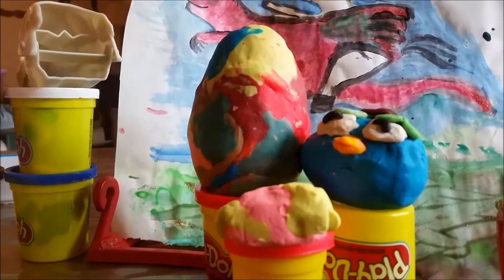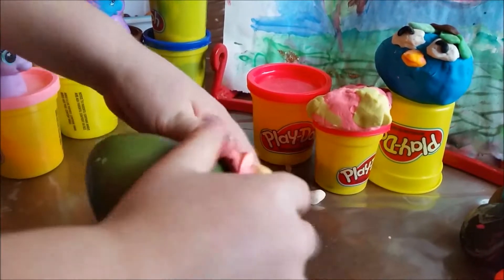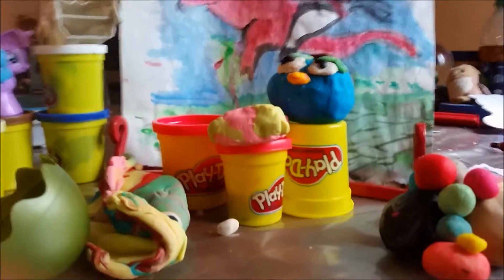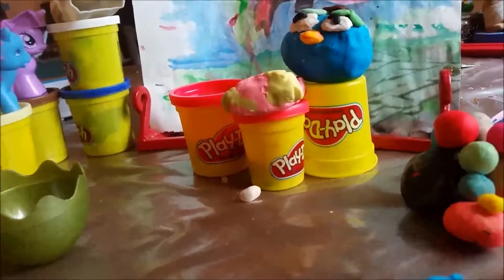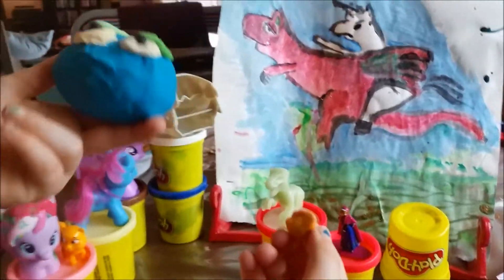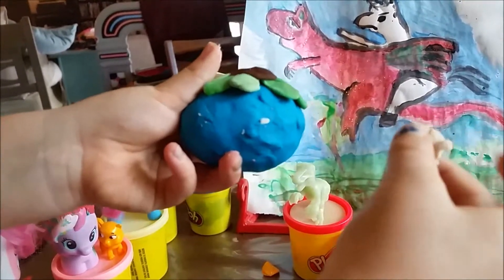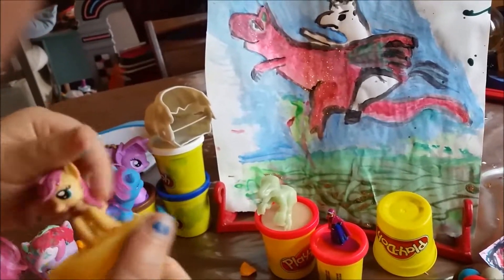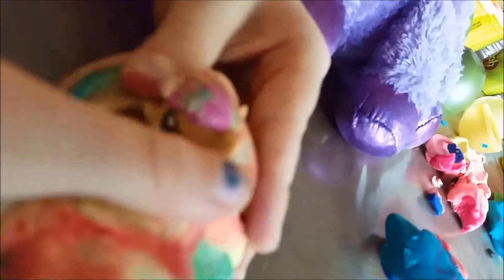Rainbow Fruity Suprise Egg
CJ opens some suprise eggs we made! Walkappa Yokai, MLP, etc.